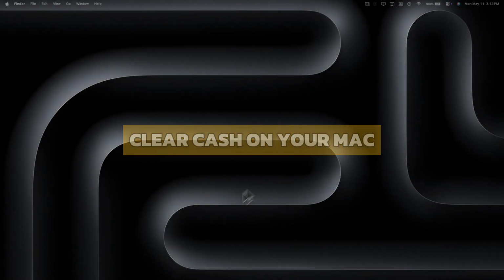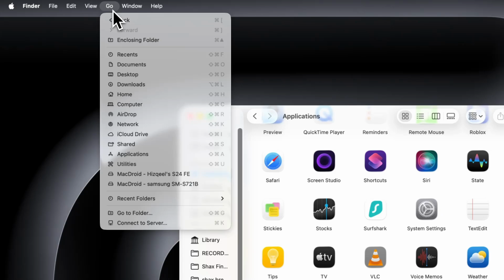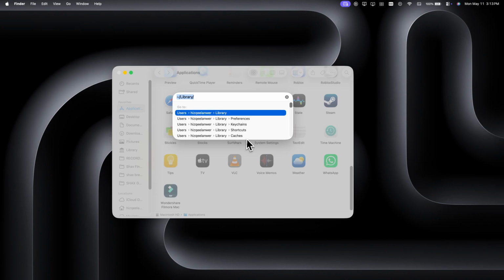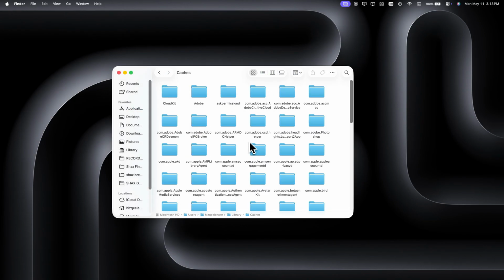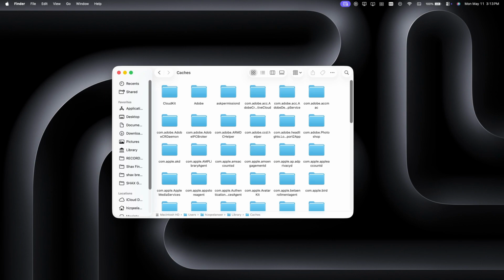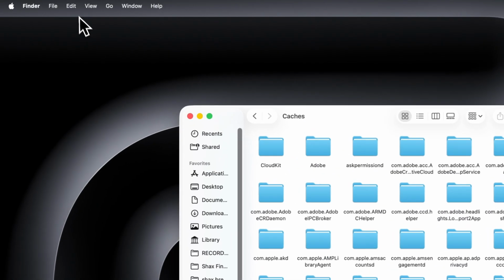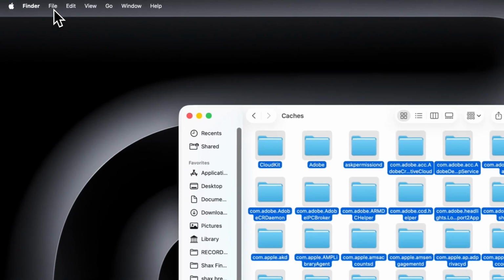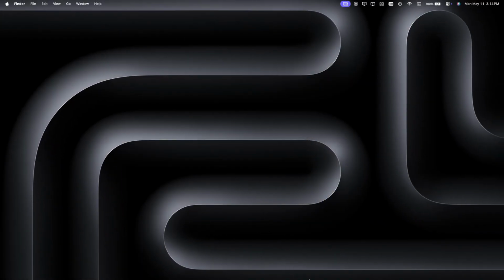How To Clear Cache On MacBook (Fast & Easy)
Learn how to clear cache on your MacBook with this quick and easy tutorial.
In this video, I’ll show you simple steps to remove system, browser, and app cache to improve performance on macOS.
Follow these instructions to free up storage, speed up your device, and fix common slow issues step by step.
This guide works for MacBook Air and MacBook Pro users on the latest macOS versions.